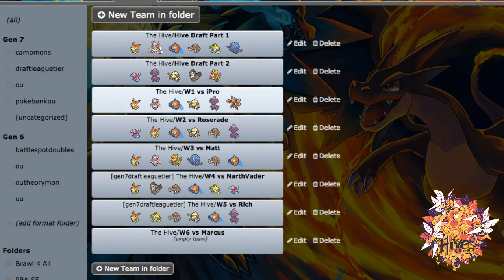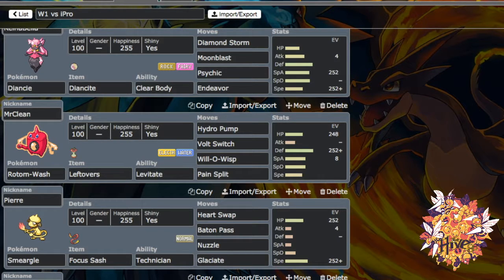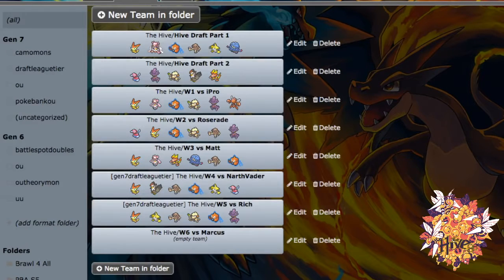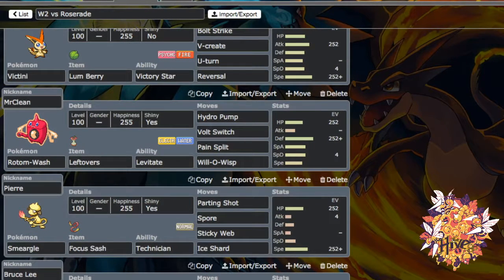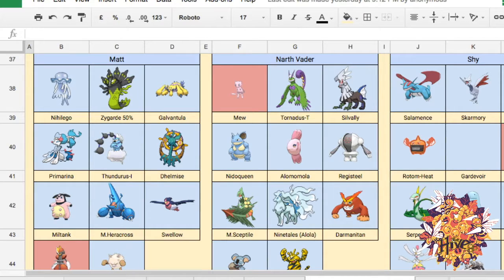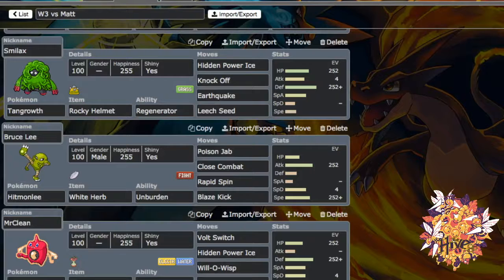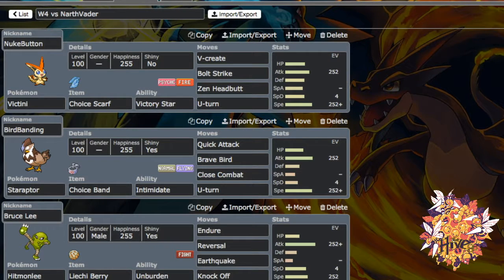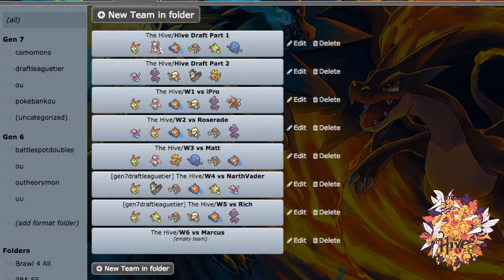The Hive W1-4 vs iPro, Roserade, Matt, and NarthVader!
Welcome everybody to The Hive!  Today I have for you guys team overviews for my first four weeks with the battles down below.